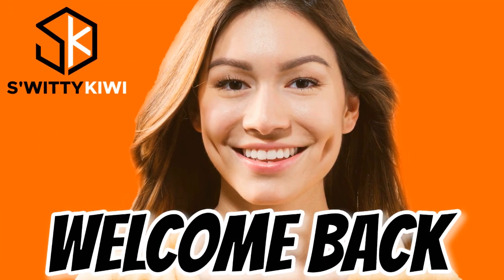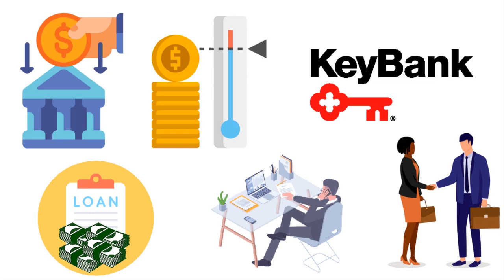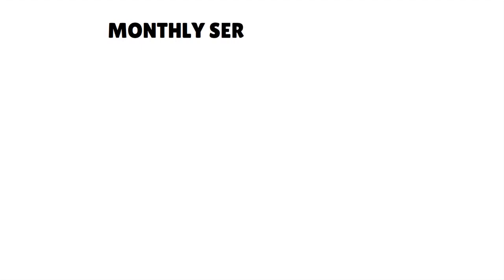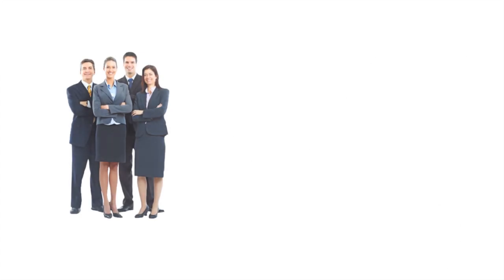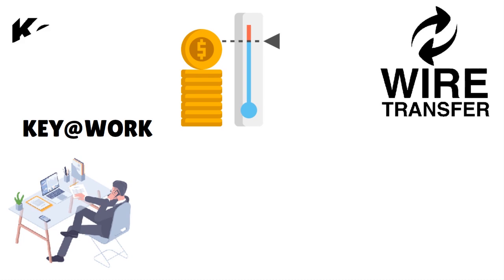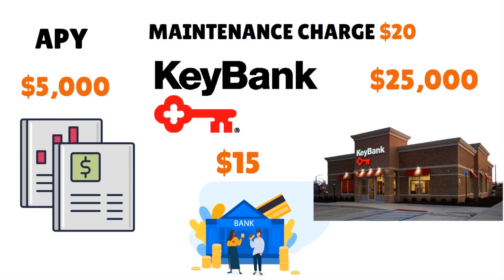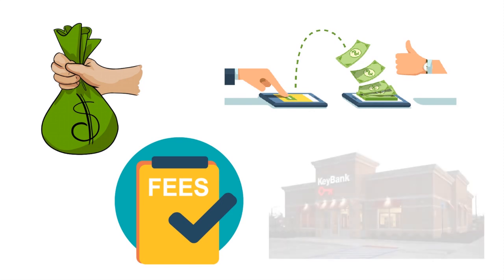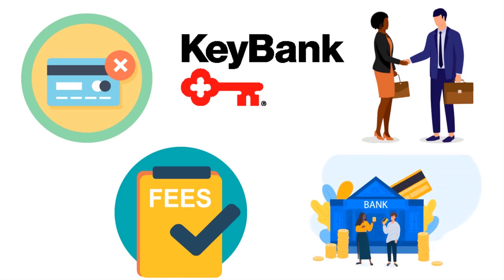The SECRET to Keybank Business Account Approval in 2024 – You'll NEVER Guess! 💰 CREDIT S4•E156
The SECRET to Keybank Business Account Approval in 2024 – You'll NEVER Guess! How to Open a KEYBANK Business Account 2024: Ultimate Guide for Quick and Easy Approval.